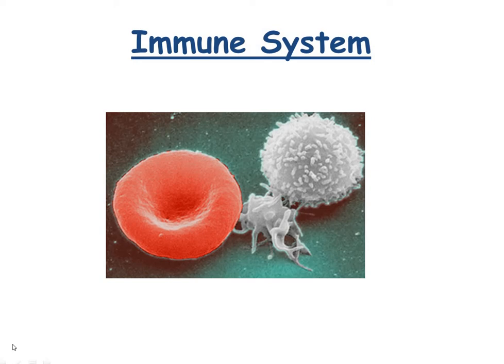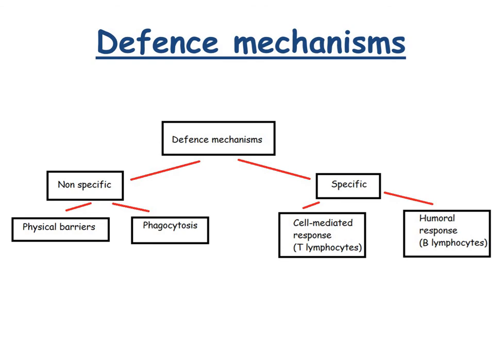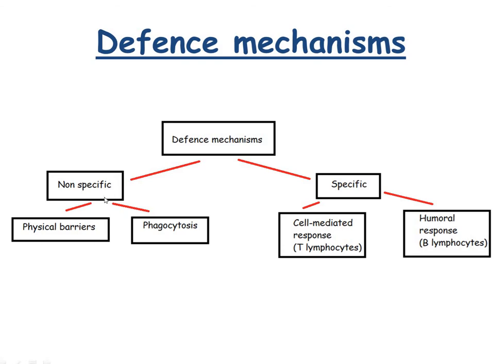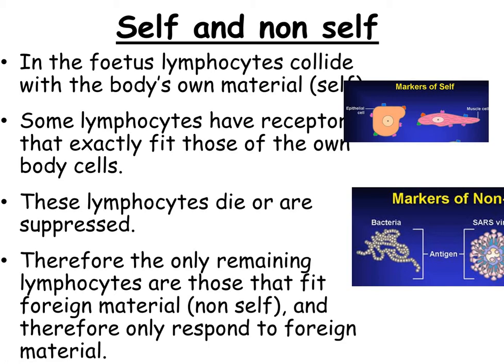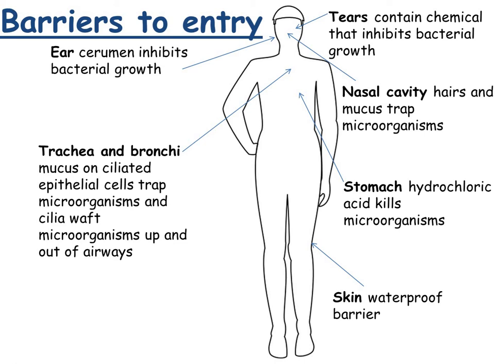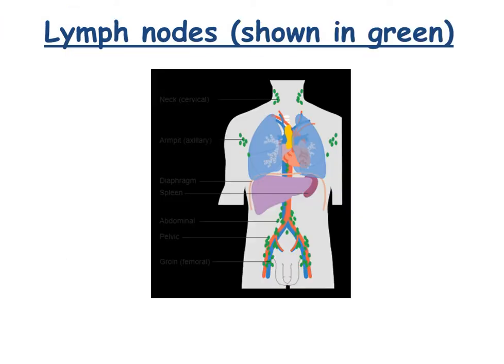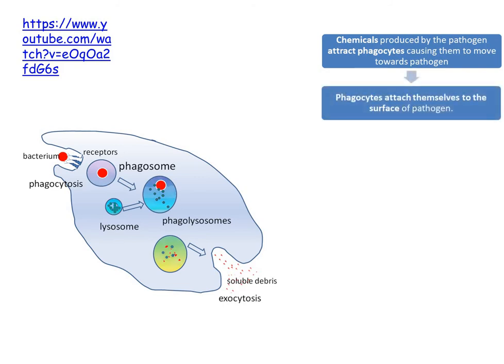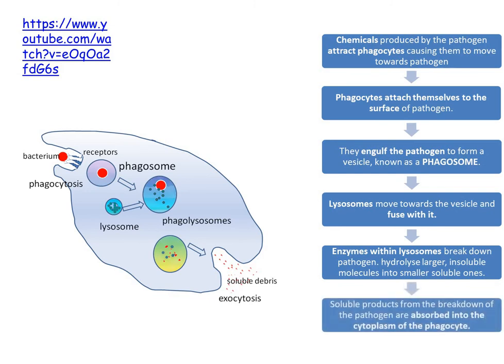Non-specific immune responses. Phagocytosis.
Non-specific immune responses. Phagocytosis. A-level Biology.